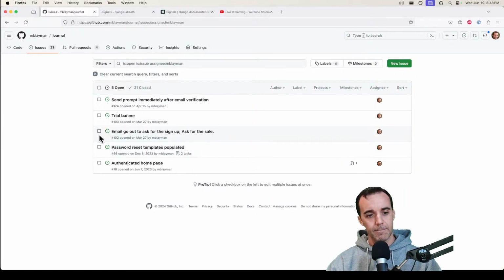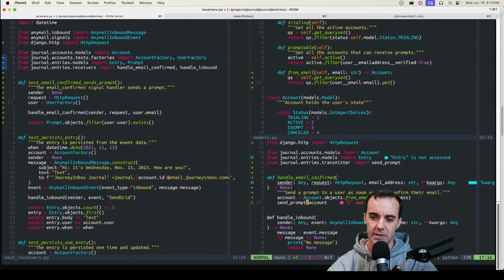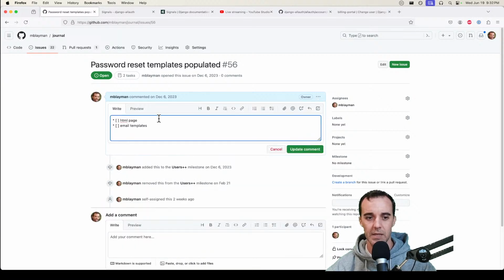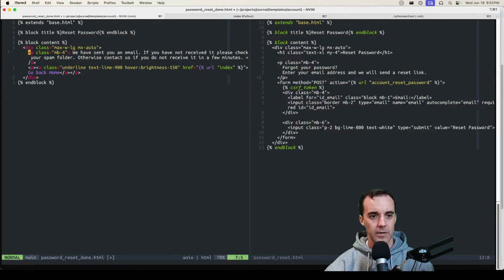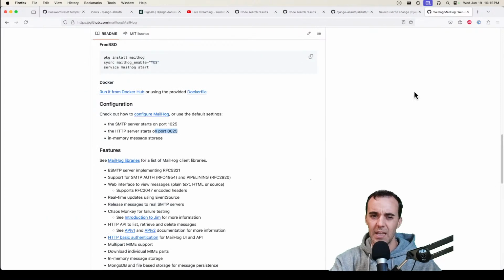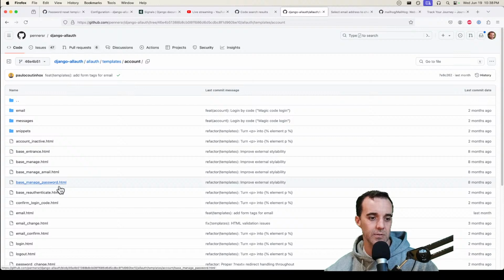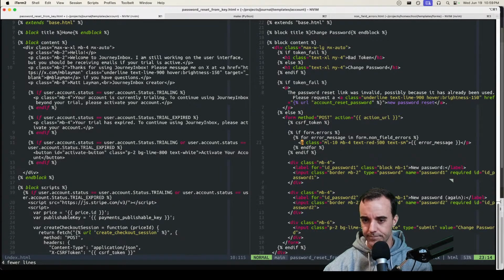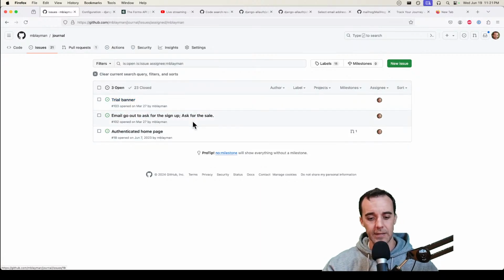Password Resets and Signal Handling - Building SaaS #194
In this episode, we hooked up the email confirmation signal to the prompt sending code so that new users can use JourneyInbox immediately. Then we focused on handling all the functionality related to the password reset feature. This meant customizing a bunch of django-allauth forms.